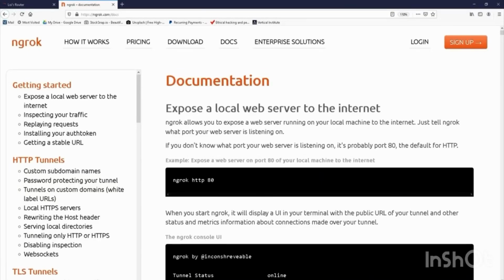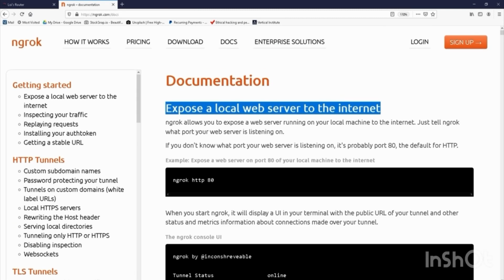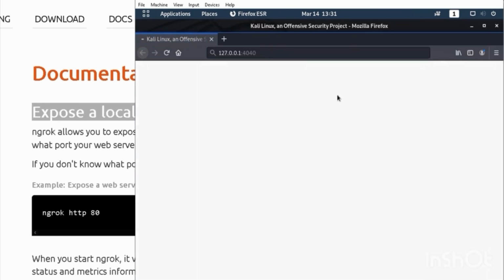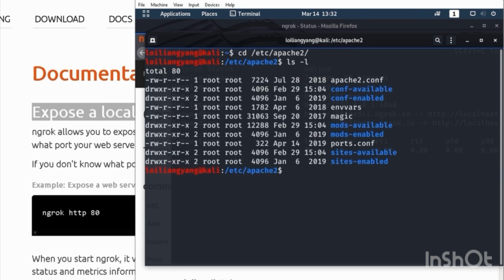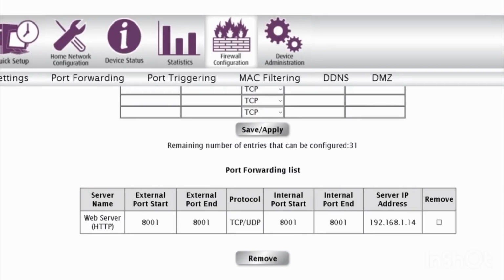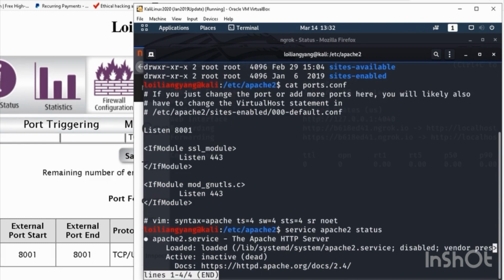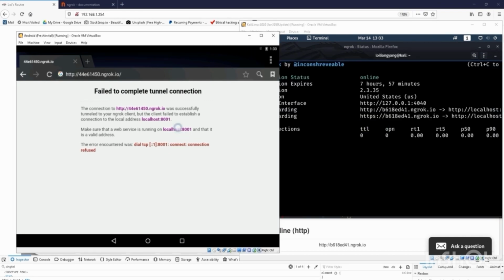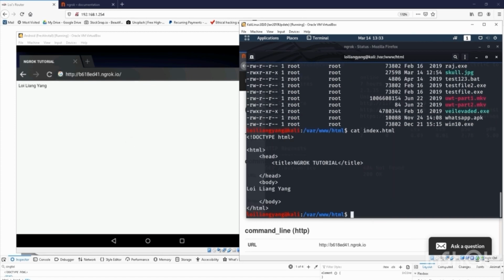05 | Full Ethical Hacking Course | NGROK Connecting Servers To Internet